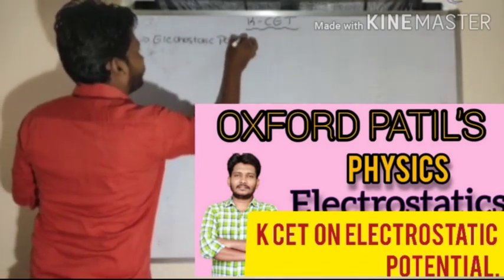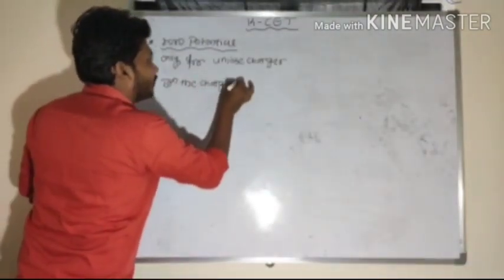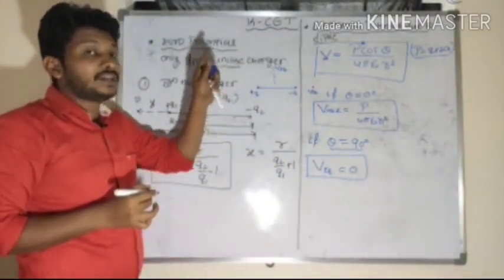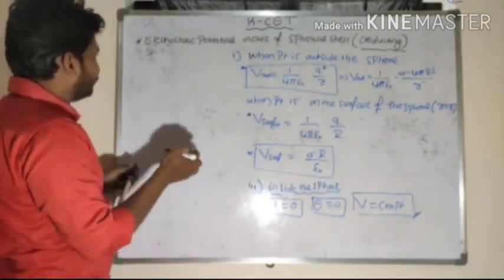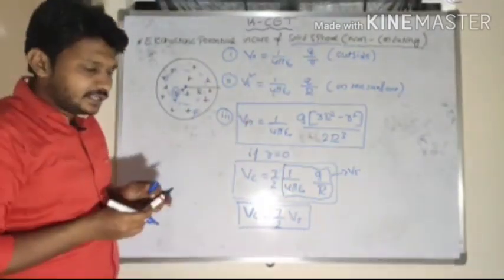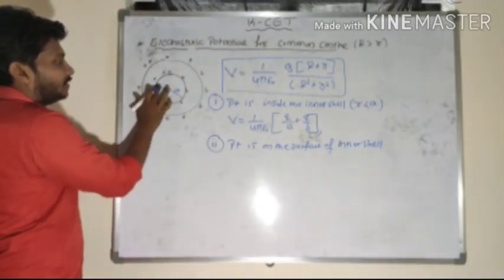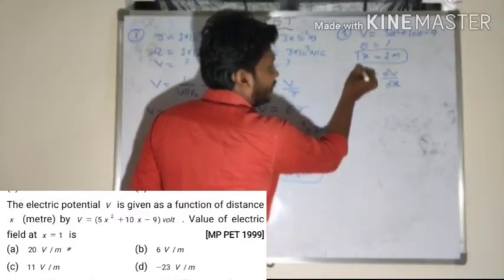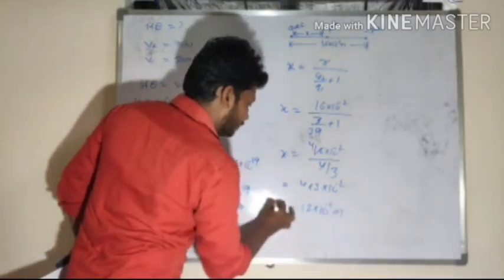Part.1Electrostatic potential (K cet)